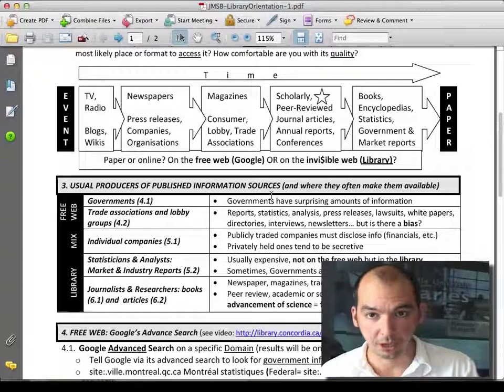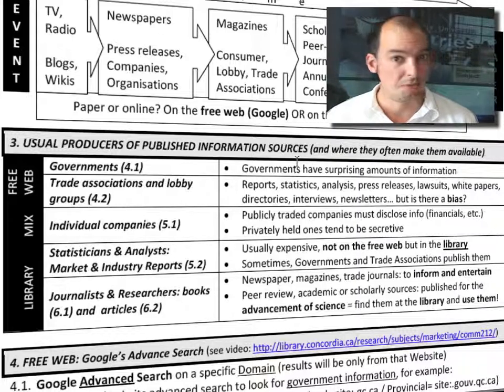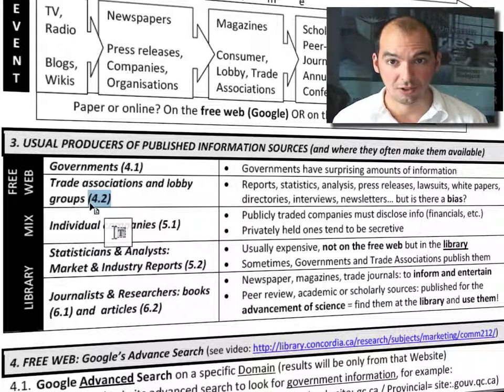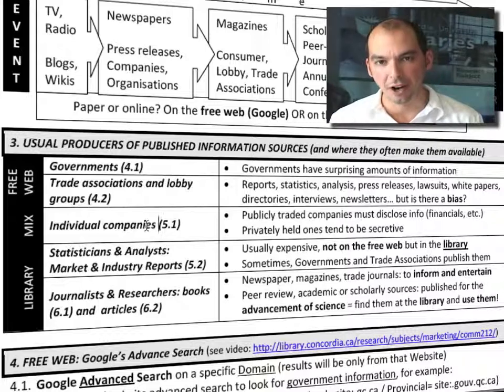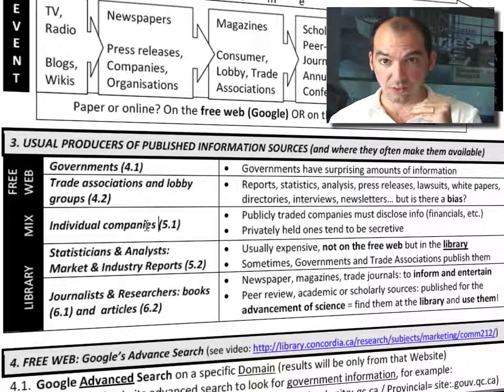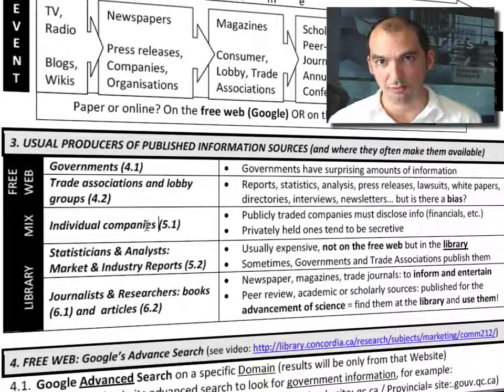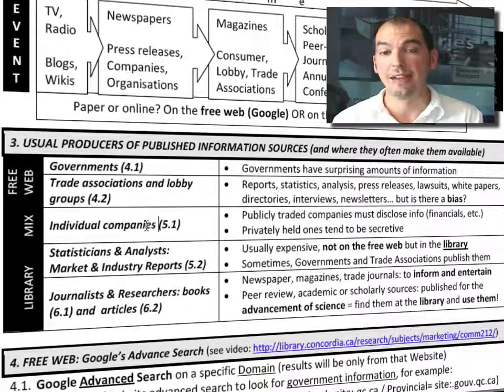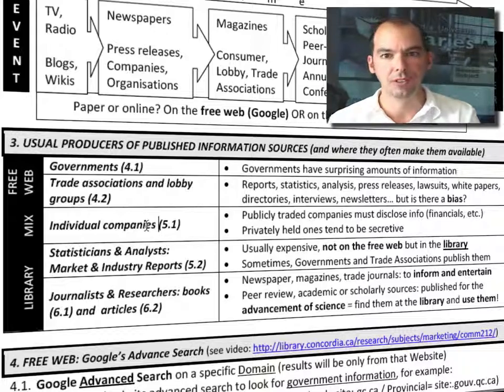Usual Suspects who Produce Business Information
Understanding business information means getting to know whom produces it. I've boiled it down to five "usual suspects" who produce business information: Governments; Trade Associations; Individual Companies; Statisticians/Analysts; and researchers/journalists.